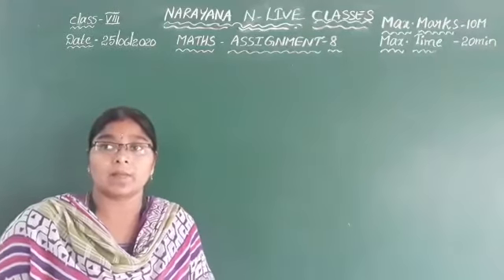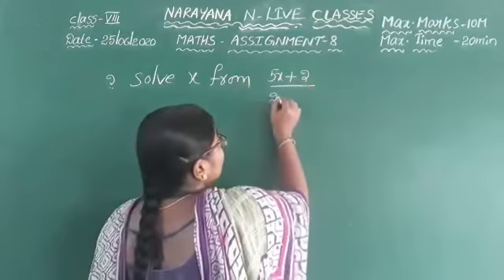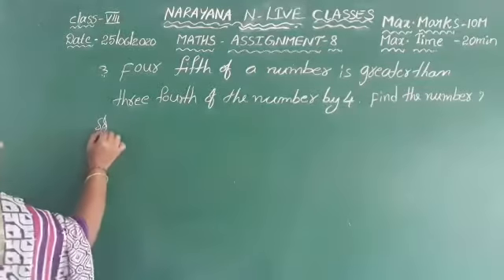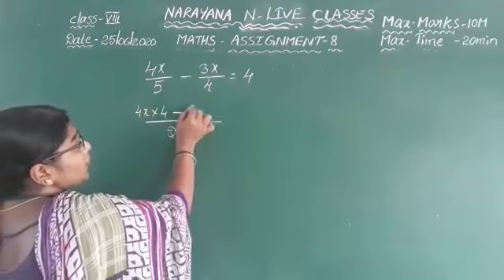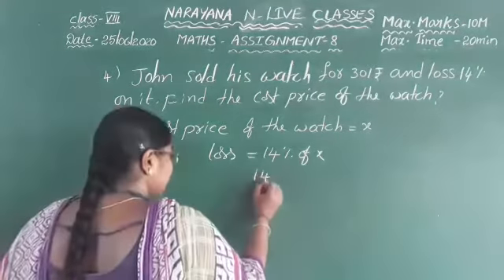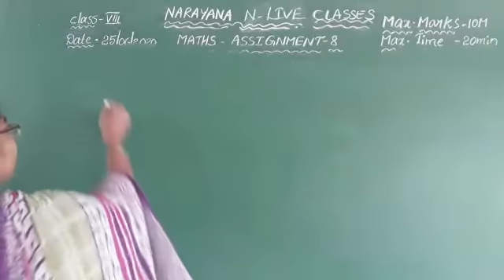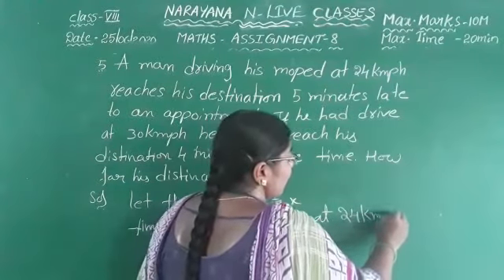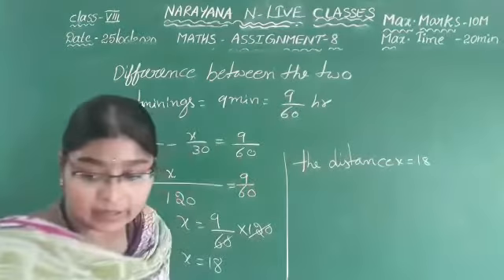AP CLASS 8 MATHS 8 Examples 20 to 27 sums 25 06 20